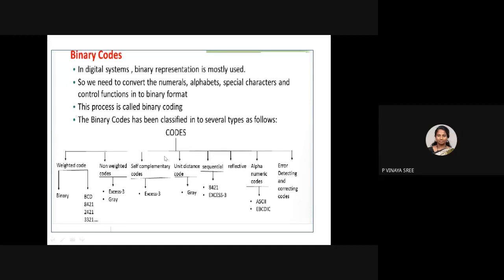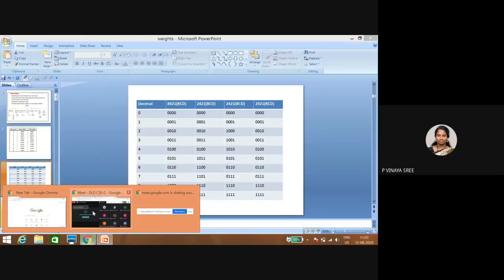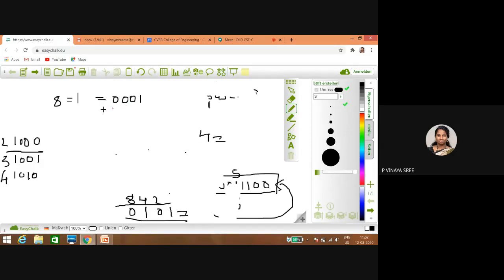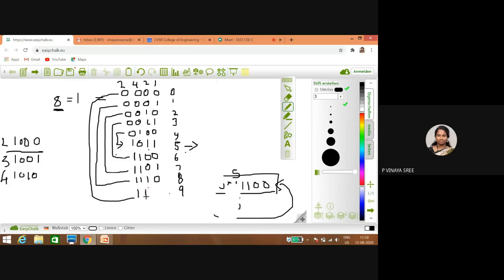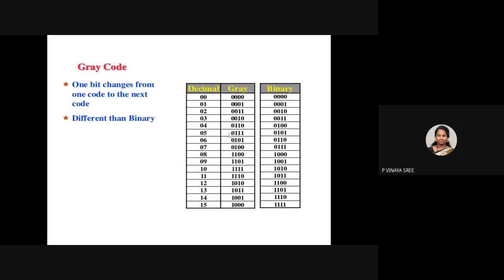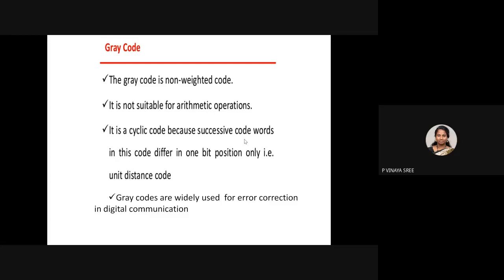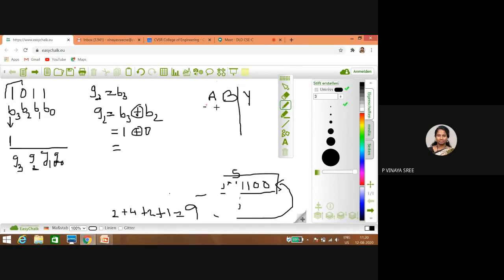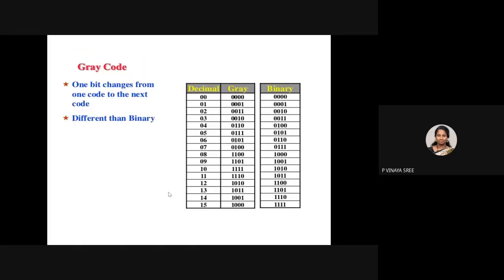Binary codes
Binary codes-weighted codes and non weighted codes